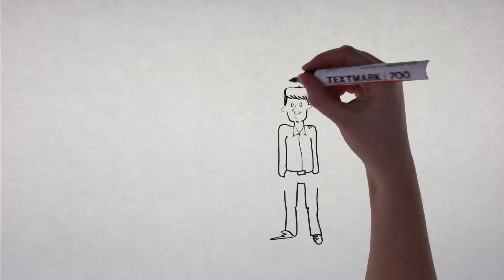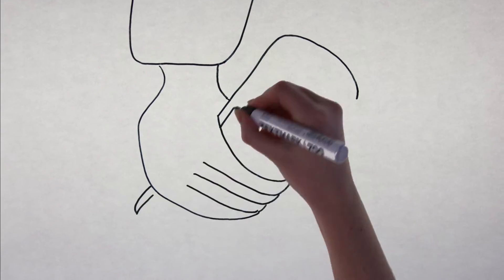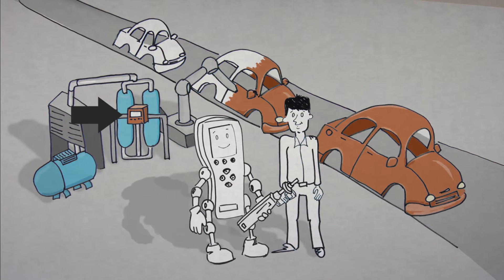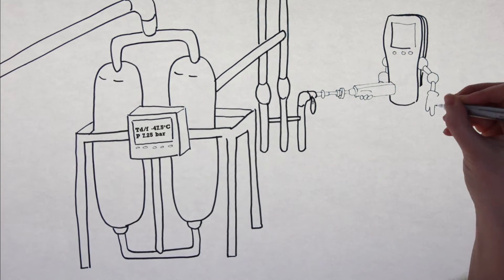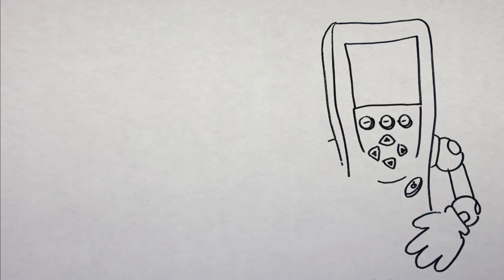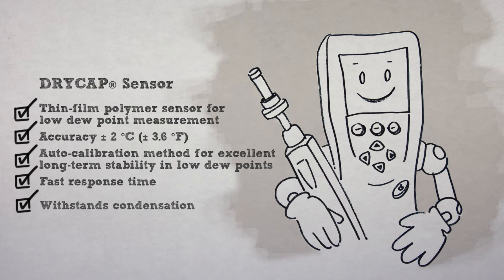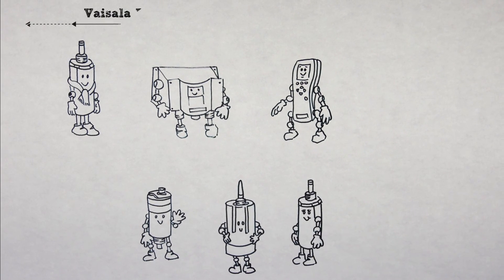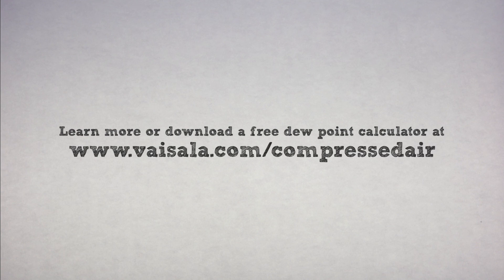Optimize your compressed air quality with the right dew point instrument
Moisture in compressed air can cause corrosion of the equipment, ice formation, clogging of valves and actuators and sometimes even poor quality in the end product. Fixed dew point and pressure transmitters installed on the dryers verify performance and air quality at the source. Spot-checking is a quick way to ensure that the measurements comply with the standards further downstream in the system. Watch the video to learn more!